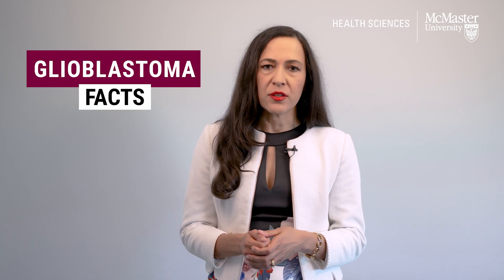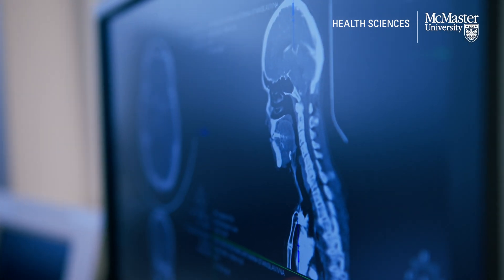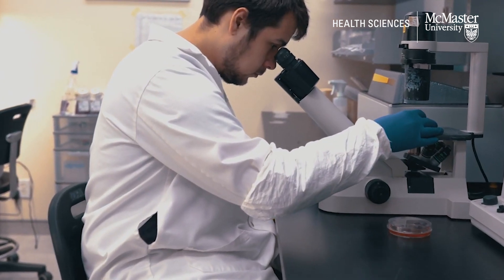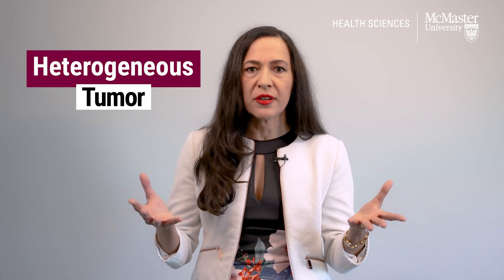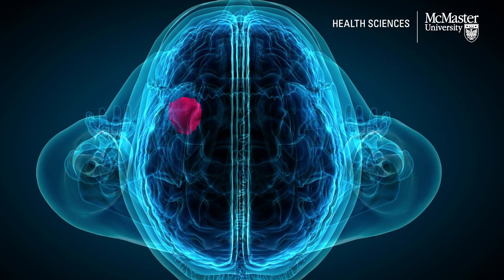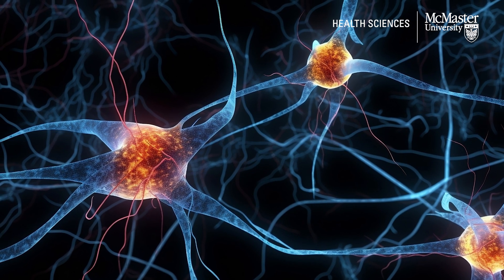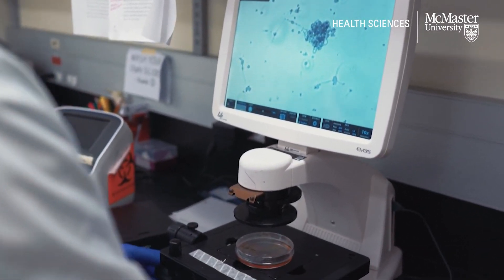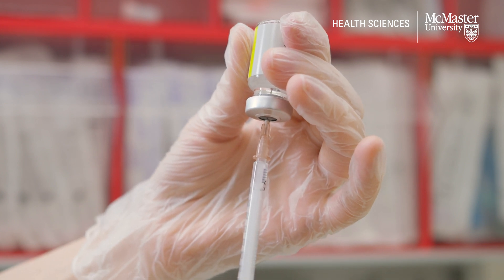What you need to know about glioblastoma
Glioblastoma is the most common and deadly malignant primary brain tumour in adults.

It is very difficult to treat but scientists have uncovered new knowledge that has shed an unprecedented light on our understanding of glioblastoma.

Dr. Sheila Singh is a neurosurgeon, professor and director of McMaster University’s Centre for Discovery in Cancer Research.

Singh says while the same standard of care has been used to treat glioblastoma for over two decades, recent clinical trials are now investigating brand new immunotherapies that leverage the patient's own immune system to fight the tumor.

One of the immunotherapy treatments is a type of vaccine. “Vaccines are good at targeting multiple different targets on a cell surface, which makes it especially promising for glioblastoma,” said Singh.

The second immunotherapy is called chimeric antigen receptor T-cell therapy, often referred to as CAR T-cell therapy.

“T-cells are the soldiers of our immune system and they're known to go into the body and attack infections,” added Singh. “What if you could take a T-cell and program it to go after a target on the surface of a glioblastoma cell? What if you could infuse genetically engineered CAR-T cells back into the patient and those cells can attack the glioblastoma? These are the kind of advances that are happening right now in immunotherapy development for glioblastoma.”

Singh believes these advances will bring a lot of hope for patients in the very near future.

The information in this video was accurate as of the upload date, 19/07/2023. For any medical advice, diagnosis, or treatment, it is important to consult your health care professional.